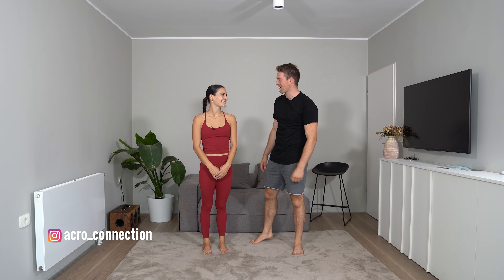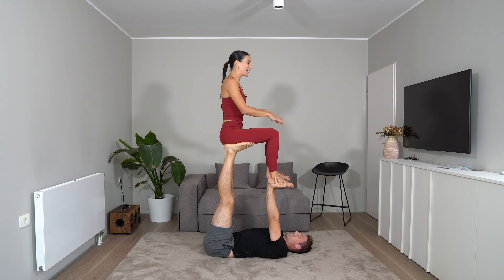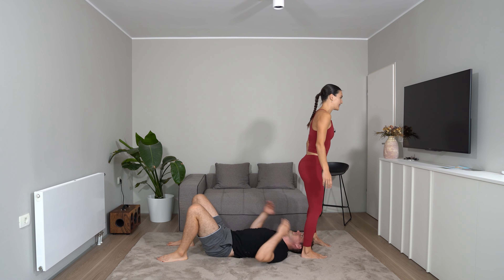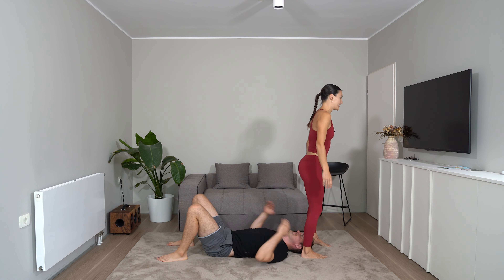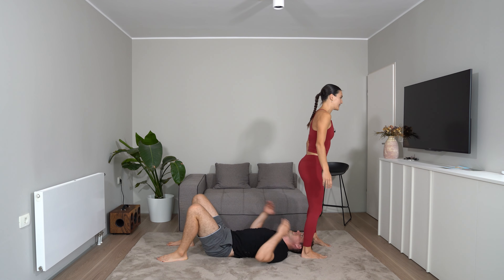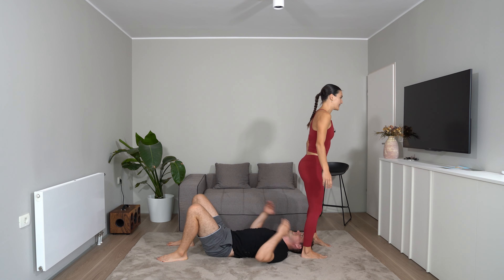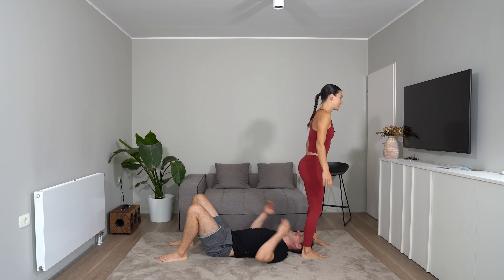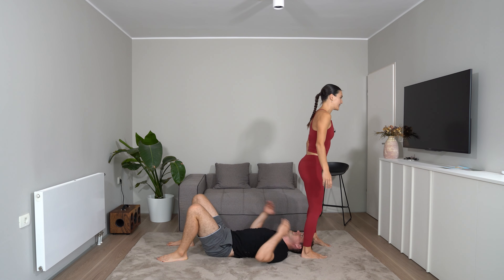BEGINNER ACRO YOGA TUTORIAL: HOW TO DO THE THRONE POSE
This is the first episode of our partner acro tutorials and we will teach you how to do the Throne (or Chair) pose. You don't need any previous experience to learn it (no special strength or flexibility needed either).

Have fun and please practice safely! ❤️

xx Acro Connection